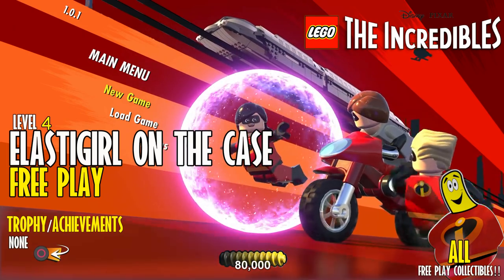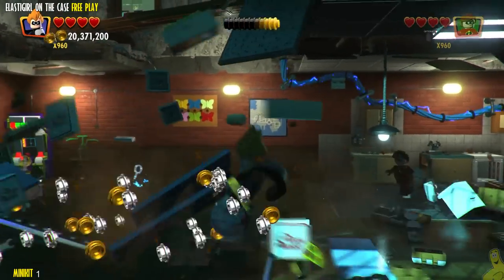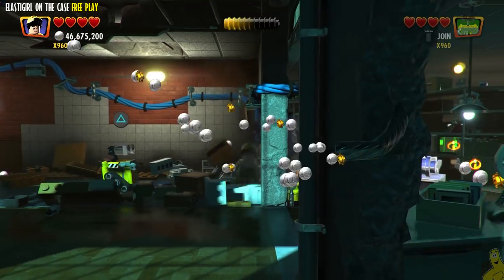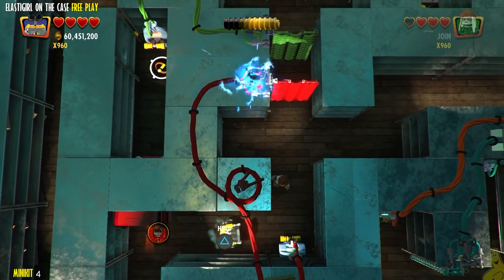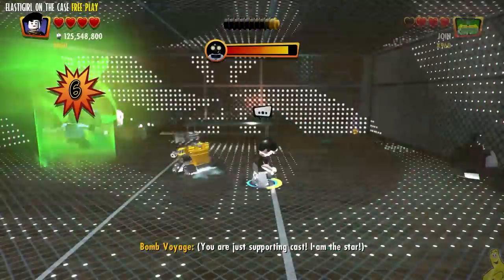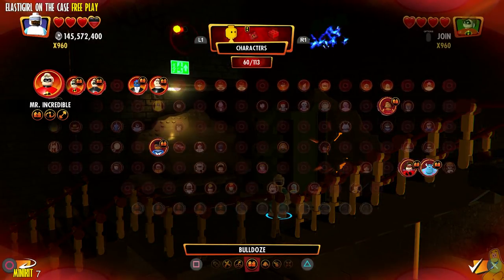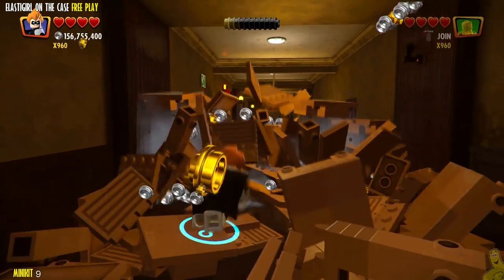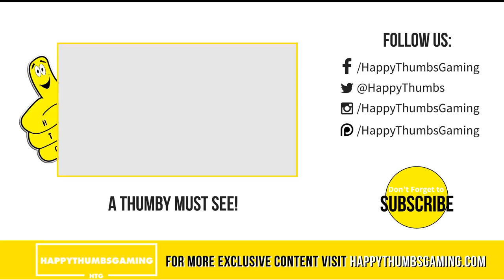Lego The Incredibles: Elastigirl On The Case FREE PLAY (All 10 Minikits) - HTG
Lego The Incredibles UndermineRevelationsd FREE PLAY. We have finally reached FREE PLAY for Lego The Incredibles! Now that we have all needed Character Abilities and RED BRICKS from STORY and FREE ROAM, we can easily take on FREE PLAY levels for Lego The Incredibles. Each Lego The Incredibles FREE PLAY levels has 10 Minikits and a True Super Stud Requirement that will unlock other things like Mystery Character Token Bags AND Vehicle Builds! Follow along as we take on Revelations FREE PLAY and grab all 10 Minikits and thanks to our 960x Stud Multiplier from our RED BRICKS the TRUE SUPERs will be "Super Easy" for each level. ⬇️ for easy collectible navigating.

Lego The Incredibles showcases both the new Incredibles 2 Movie, as well as the original Incredibles movie too! This video covers Revelations FREE PLAY and we unlock all 10 Minikits for the RevelationsFREE PLAY level. Follow along as we knock out all 12 FREE PLAY levels of Lego The Incredibles and get closer to that 100%! If you have any Lego The Incredibles questions, don't hesitate to ask us.

Our Collectible Quick Links for Revelations FREE PLAY:
Minikit 1:  01:42
Minikit 2:  03:18
Minikit 3:  03:48
Minikit 4:  05:15
Minikit 5:  07:33
Minikit 6:  10:56
Minikit 7:  11:35
Minikit 8:  12:07
Minikit 9:  13:50
Minikit 10:  15:16

►Trophy/Achievement earned in this Lego The Incredibles video:
No Trophy/Achievement

- HappyThumbsGaming